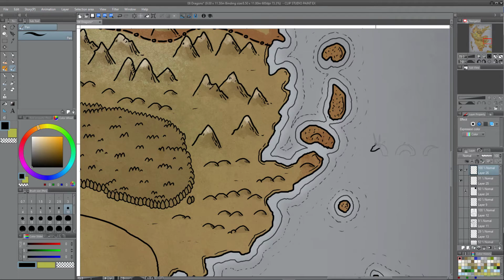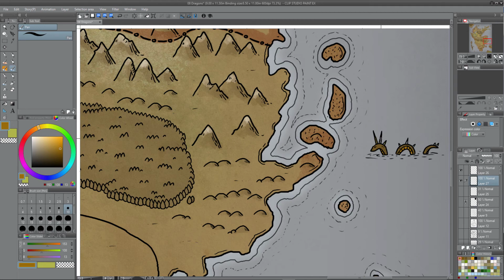Drawing Serpents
A serpent looks wonderful on a fantasy map. This video shows how to draw one in a 5 minutes.

Book One
Fantasy Mapping: Drawing Worlds

Book Two
Fantasy Mapping: Drawing Realms and Kingdoms